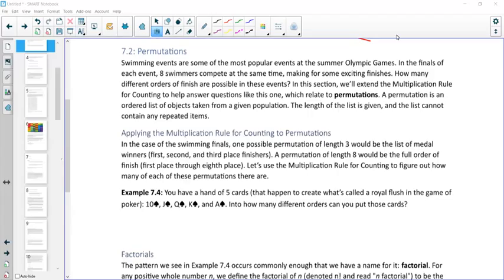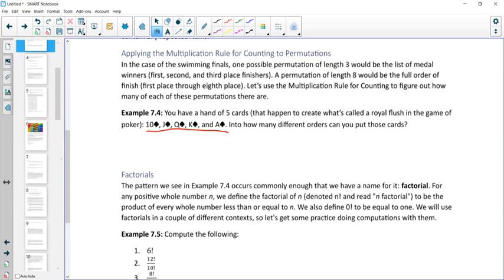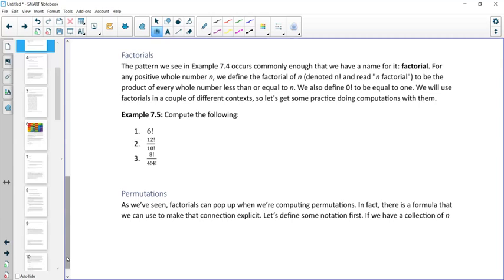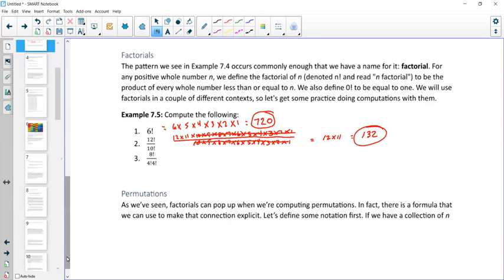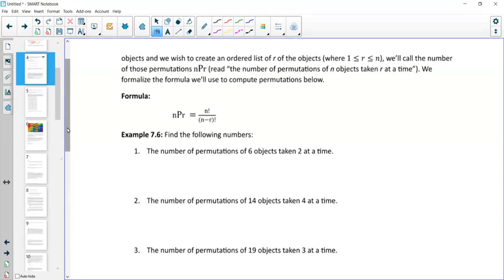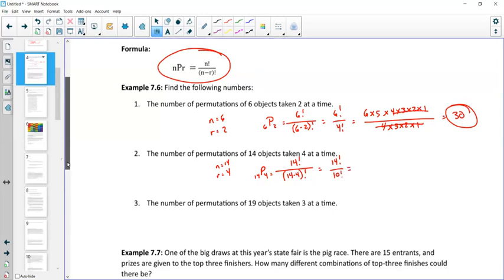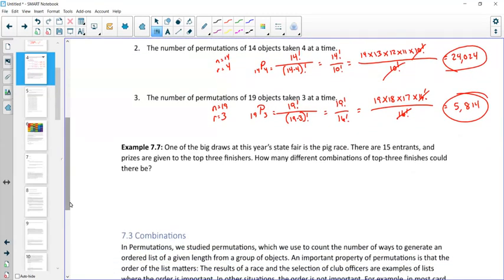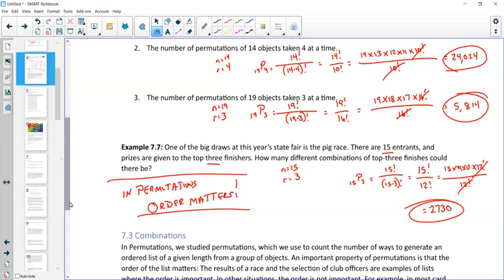Section 7 2 Permutations default 7666bc88